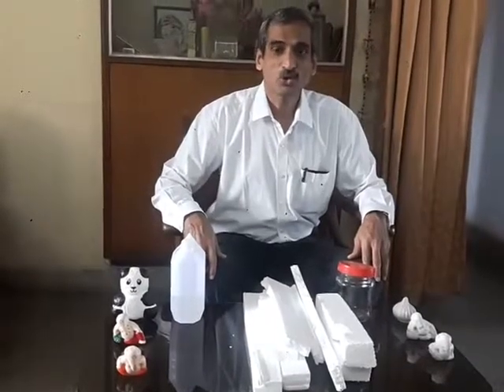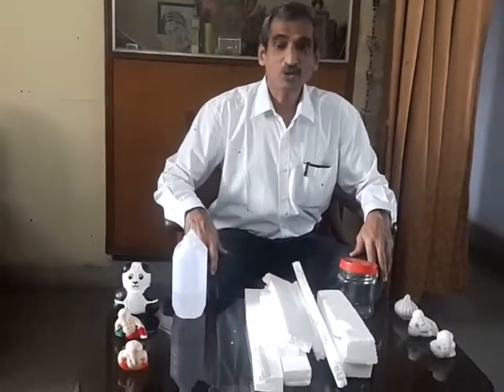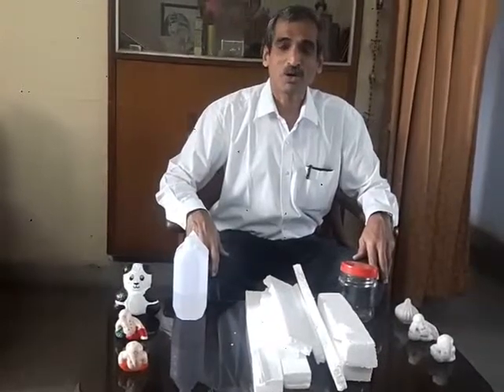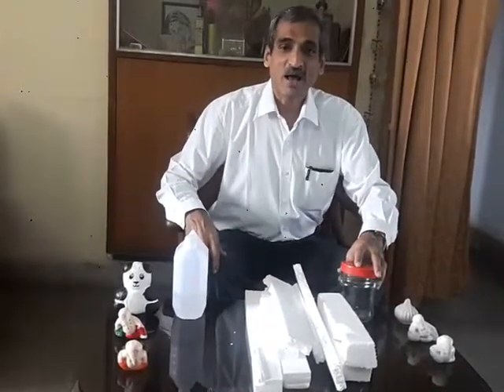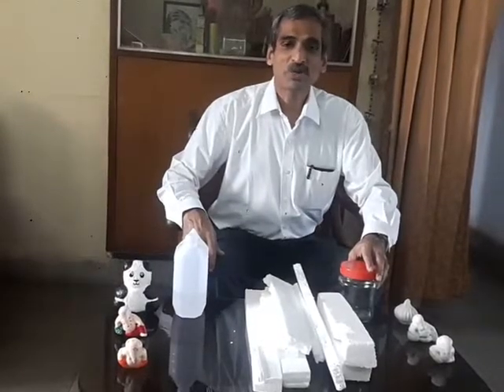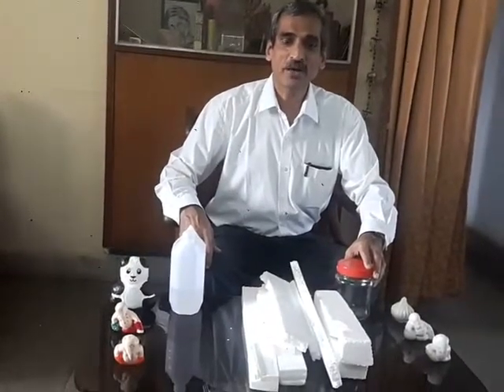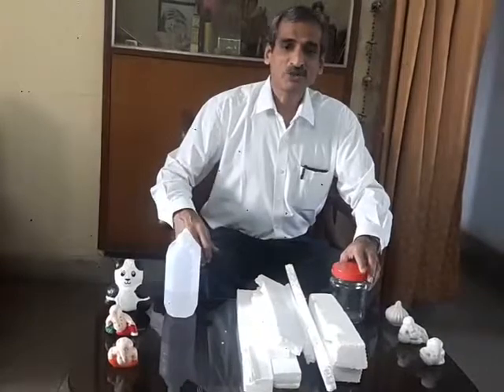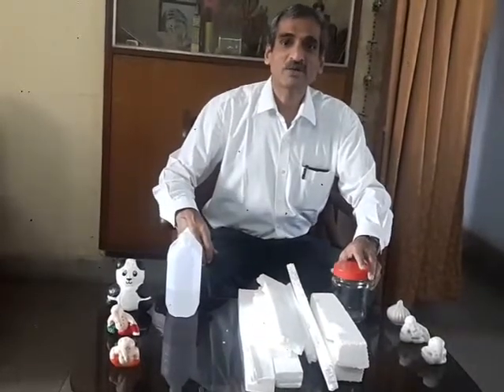Waste disposal of thermocol by deming certification